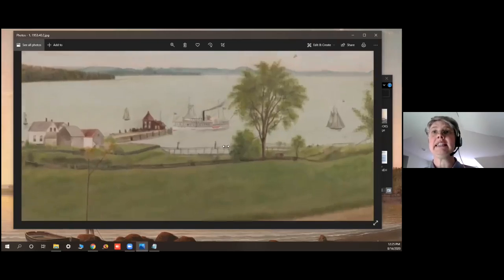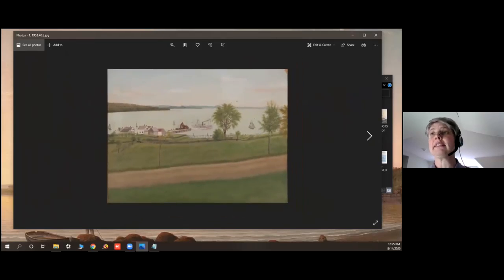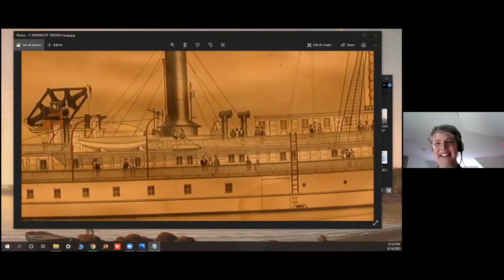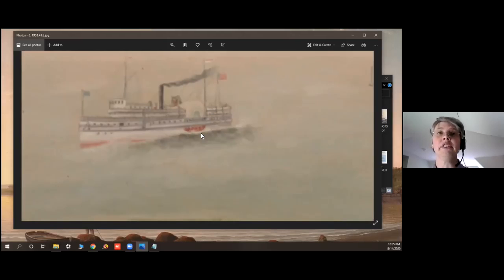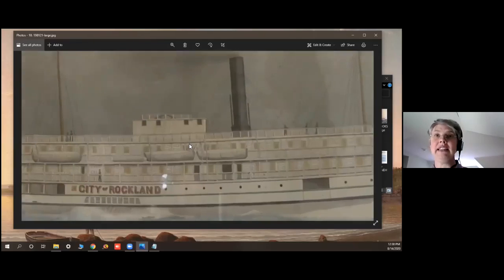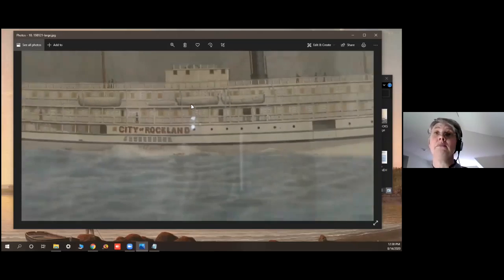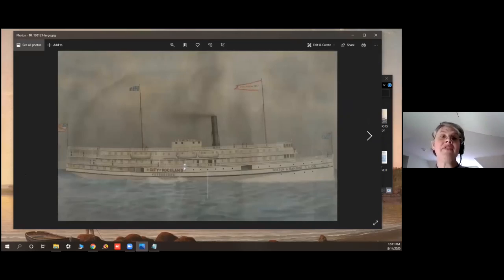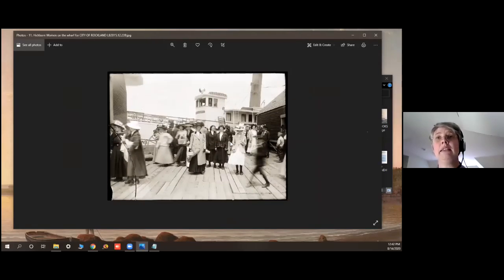Peek into Paintings- Steamships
We look at steamships that ran the Bangor to Boston Route:  JOHN BROOKS, PENOBSCOT, CITY of ROCKLAND, and study a snapshot of a moment in a monumental shift in American women's history captured by Harriet Hichborn of Penobscot Bay.

Originally presented on August 15th on Facebook Live, this program is part of Peek into Paintings on Facebook Live. Penobscot Marine Museum Educator Sarah Cole uses high resolution images of our paintings to zoom in on all the details. See our paintings and other images as never before! Learn about the artist and the history and geography behind the subject of the painting.